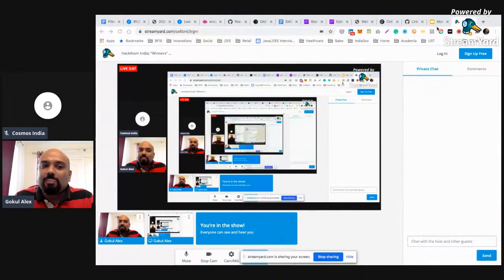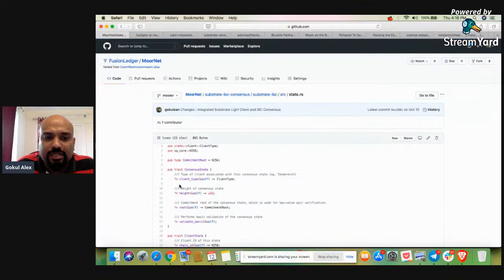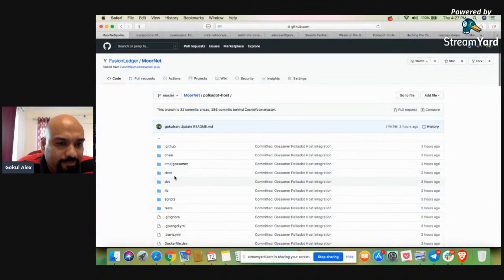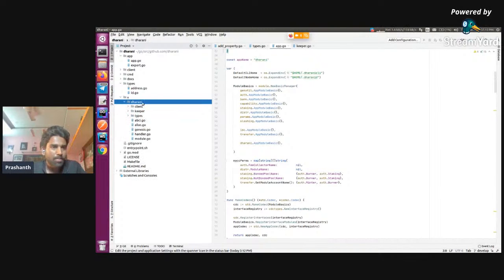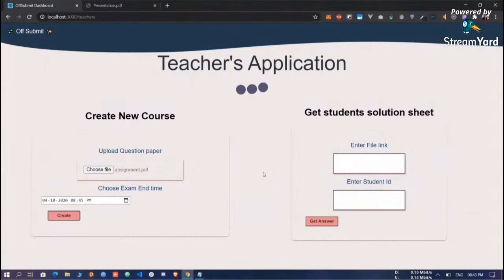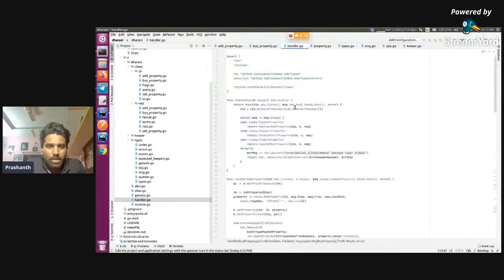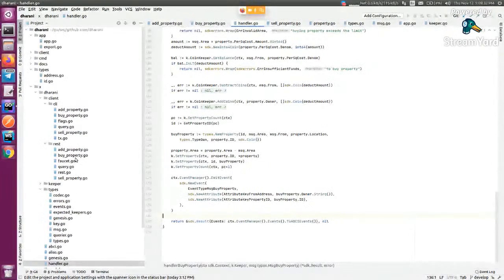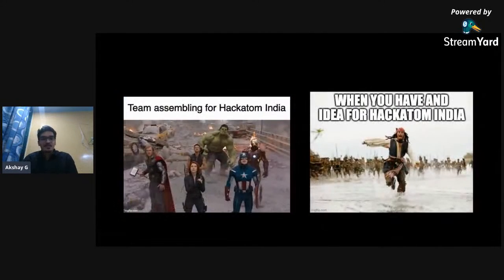HackAtom India: Winners' Project Demos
We've had such an awesome time hosting this year's HackAtom India! Nearly 1,200 people registered for HackAtom India: Build the Cosmos to kick-start the Indian Cosmos ecosystem whilst competing for $10,000 in prizes.

 Persistence and Cosmos Network held four workshops with over 200 participants!

🛠 We received 24 Project Submissions and 2 Community Bounty Submissions.

From those, the winners are:

 The Gaia Award
Moornet Interoperability: Enabling secure exchange of assets and data between ecosystems

 The Cosmonaut Award
Dharani: Decentralized real estate marketplace

 Community Award
Interstellar: Dynamic Instagram filter for Cosmos

 Special Mention
OffSubmit: Online examination portal developed using Ethermint & IP

In this video, all the winners will be demonstrating there projects. We hope you enjoy the wonderful work put in by these amazing teams and start the journey of yourself in Cosmos!